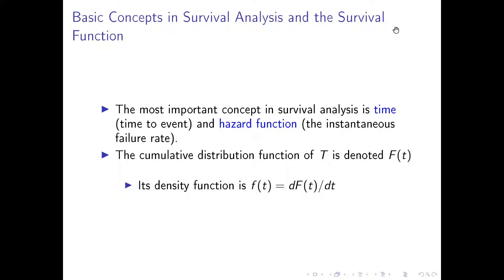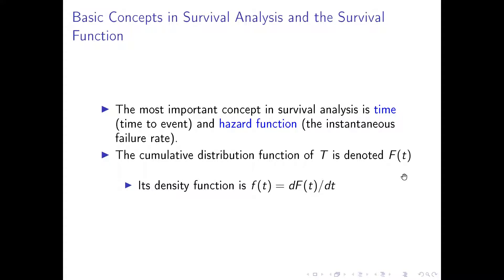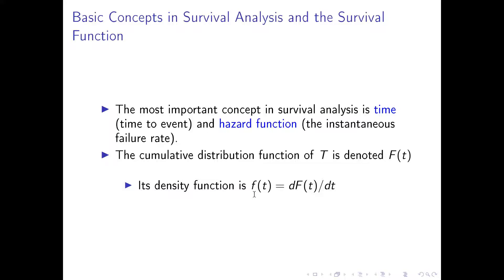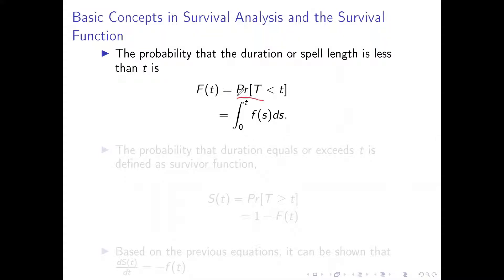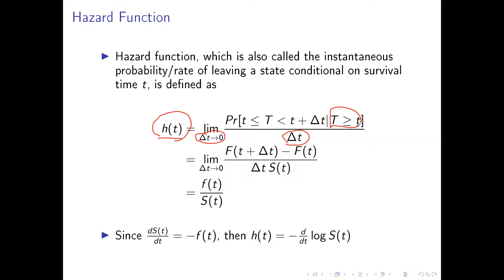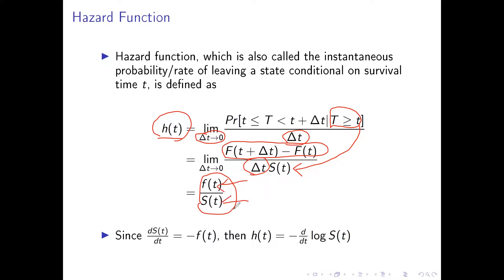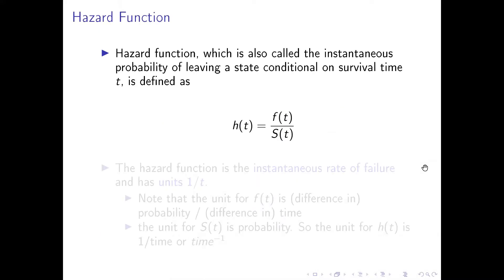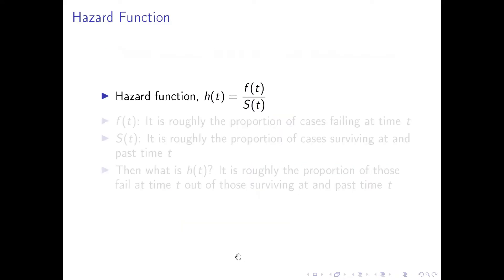Categorical Data Analysis: Survival Analysis Hazard Function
This video introduces the hazard function and other related functions/quantities in survival analysis.